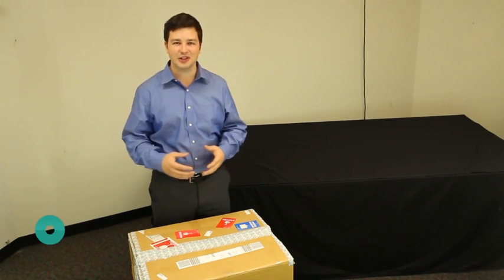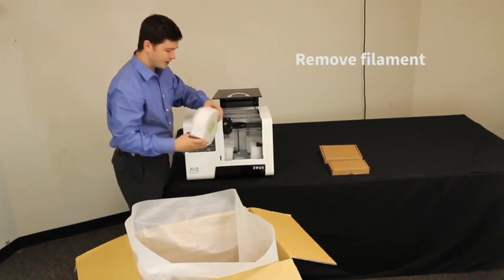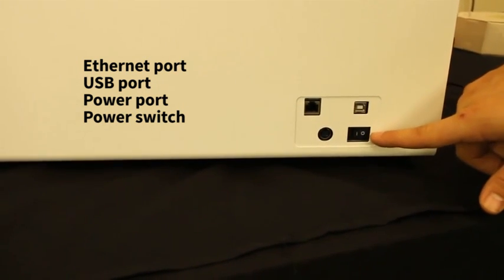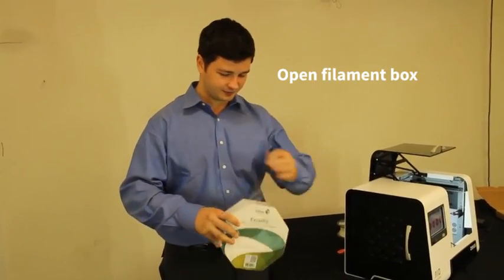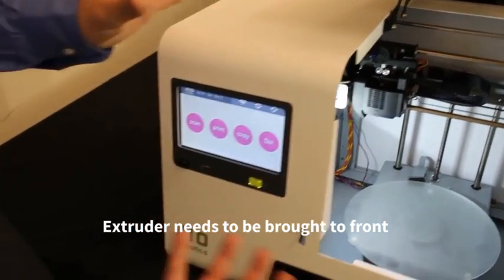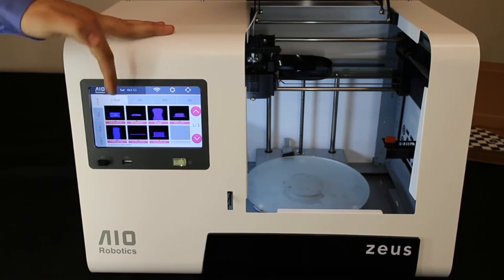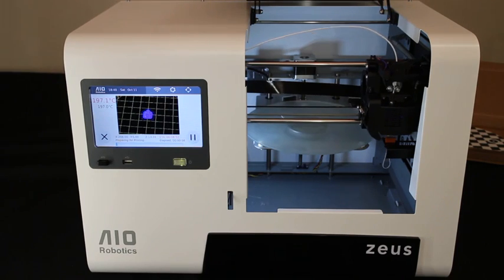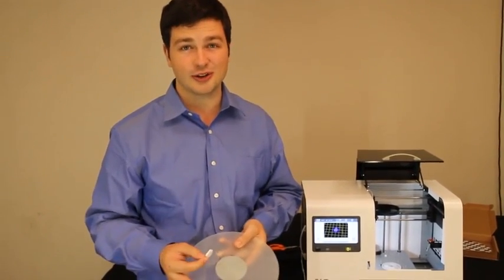ZEUS 3D How to Get Started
If you're new to 3D printing and would like to learn more about it, watch this video where AIO Robotics CEO Jen Windau walks you through the set up process with ZEUS. When you receive your ZEUS delivery, you can be up and running with 3D printing in under 10 minutes!